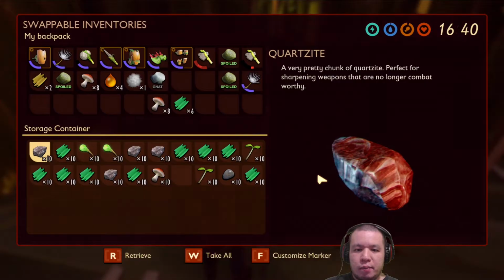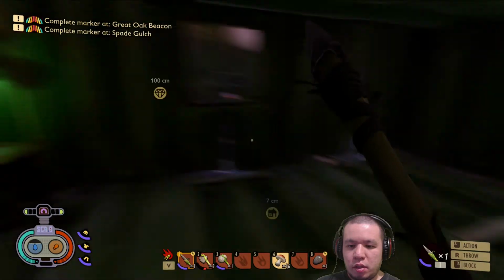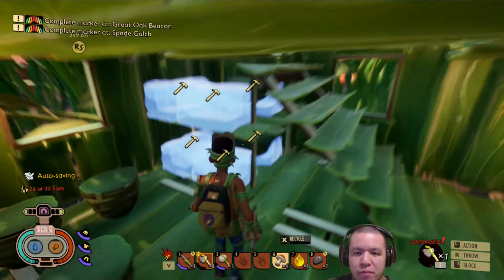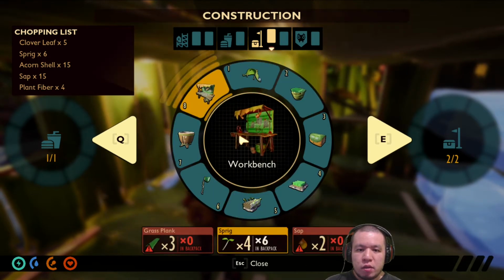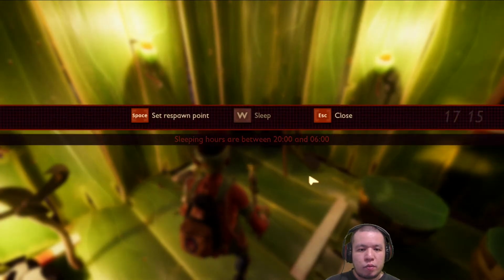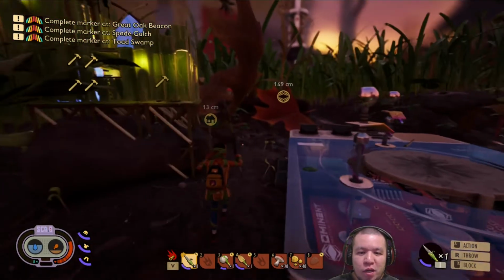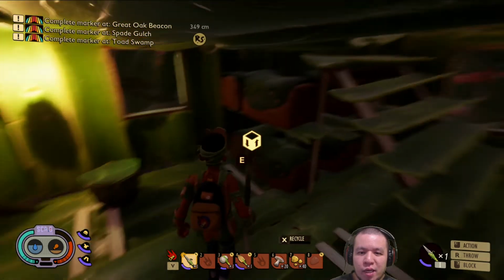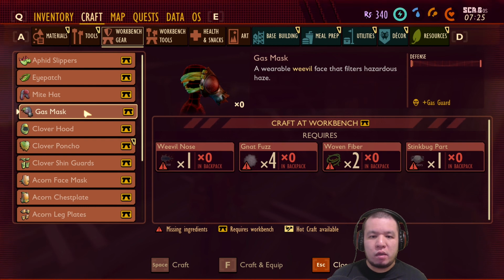Working on the furniture | Grounded Gameplay #3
Join me as I explore the protagonist's backyard. For those who don't like bugs, this game is not the game for you because those insects and specially those spiders are gigantic.

Grounded is a survival game that can be played either in first-person or a third-person. In the game, the protagonist is shrunk to the size of an ant and must strive to survive in a backyard. In the game, the player character needs to consume an adequate amount of food and water, or they will lose health due to starvation or dehydration respectively. The backyard is filled with various bugs and insects, including spiders, bees, dust mites, mantis and ladybugs. Different insects serve different purposes in the game. For instance, spiders are one of the game's apex predators that will hunt down the players, ladybugs can lead players to food sources, and aphids can be cooked and consumed for food. Players can also cut down grass to collect dewdrops. The game has an accessibility option for players who have arachnophobia, which allows players to decide how scary spiders are going to be in the game.